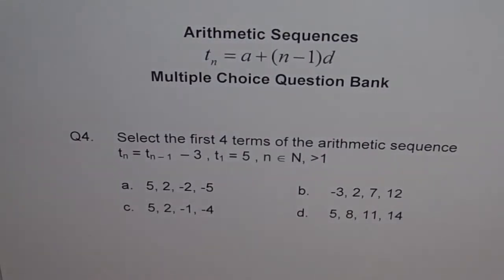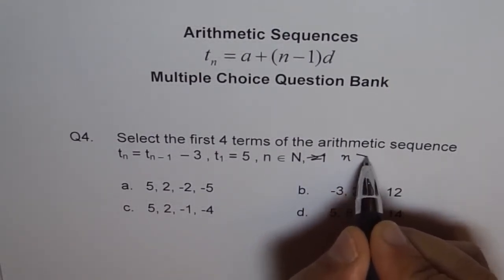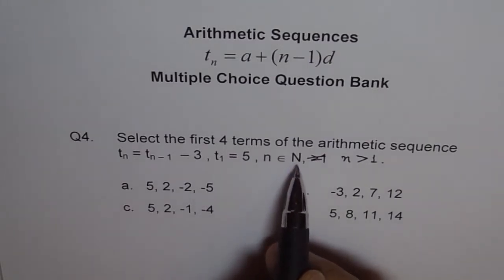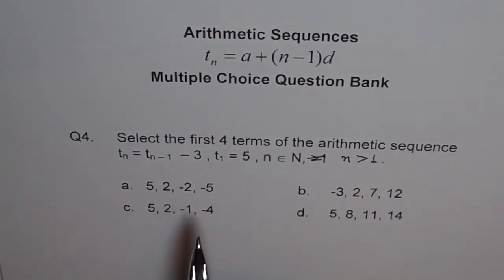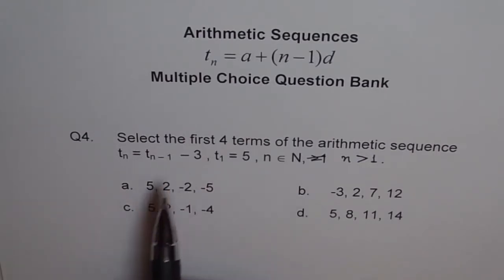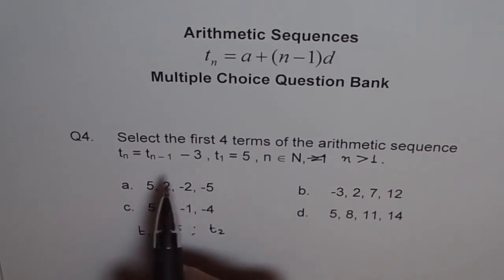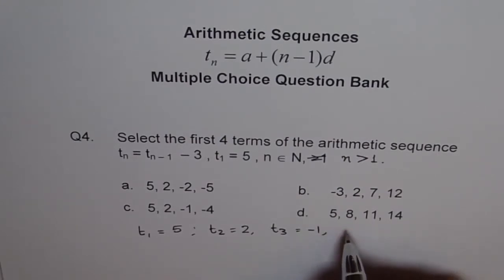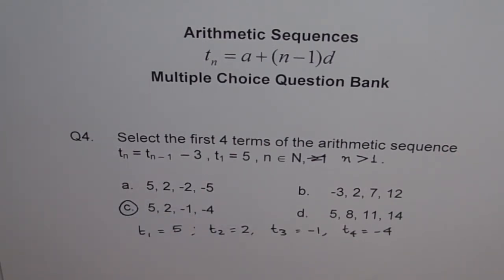First 4 Terms of Arithmetic Sequence Q4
Find the first four terms of arithmetic sequence from the recursive definition..
Substitute n = 1, 2, 3, and 4 to evaluate the first four terms